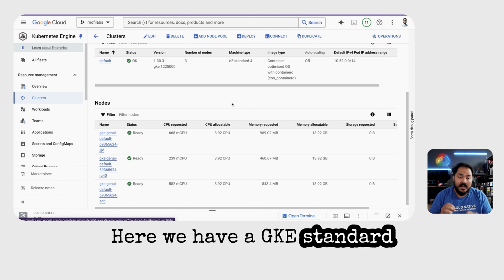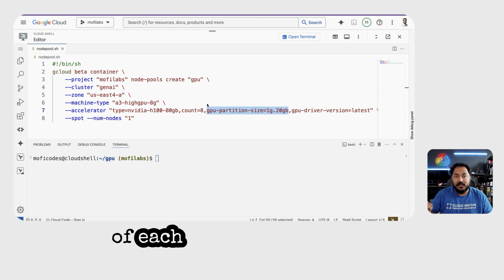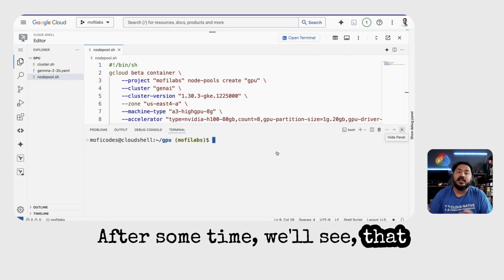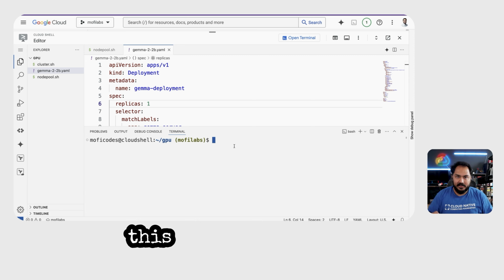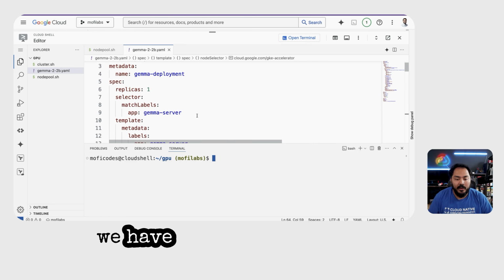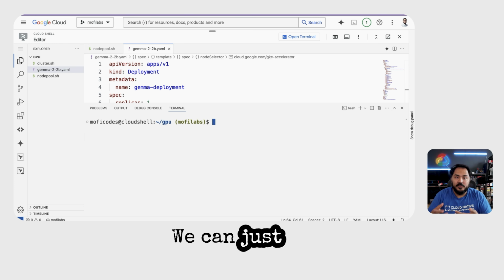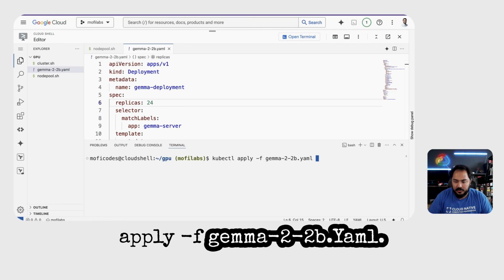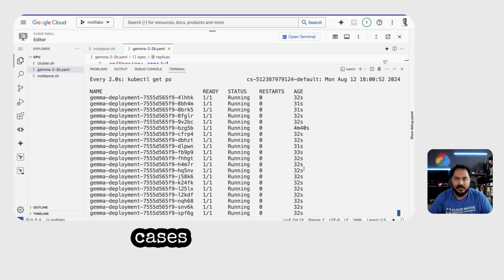GPU Sharing on GKE with Multi Instance GPU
The A100 GPU and H100 GPU consist of seven compute units and eight memory units, which can be partitioned into GPU instances of varying sizes.